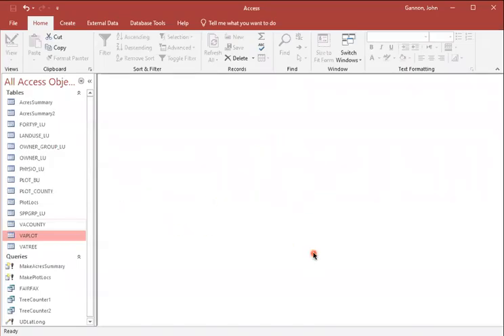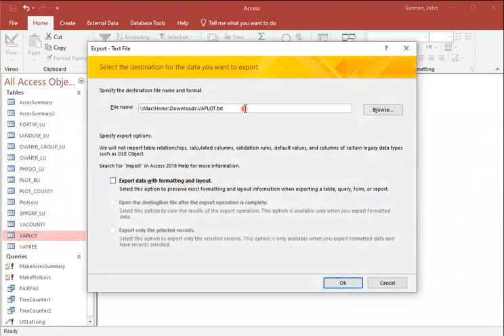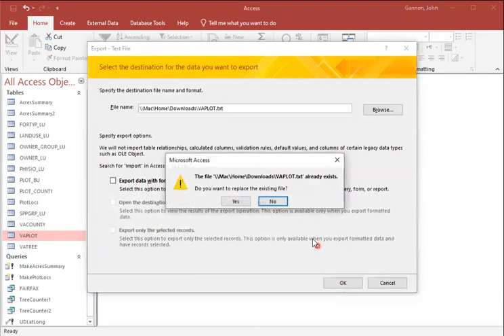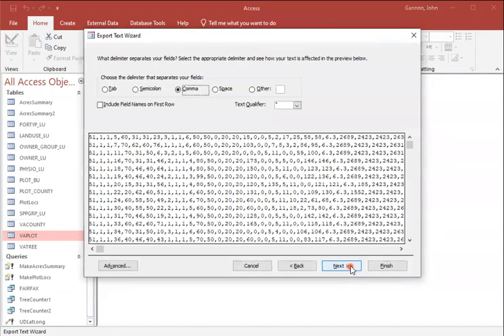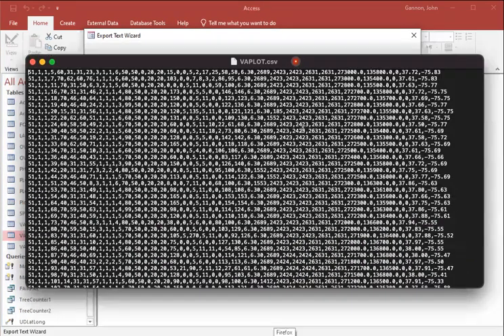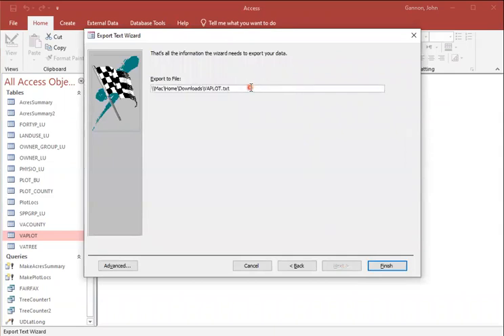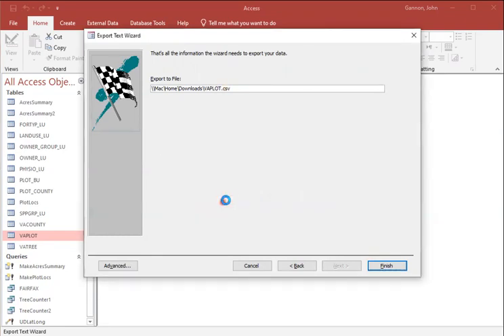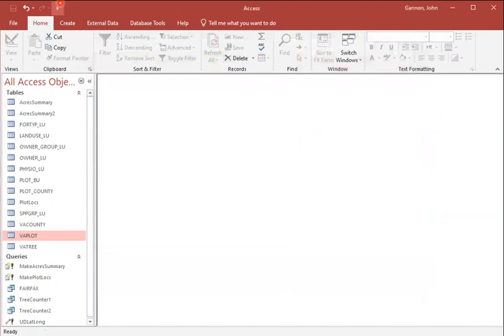Microsoft access export table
Learn how to export a single table to later import into arcgis pro